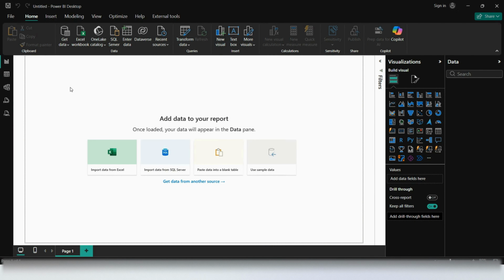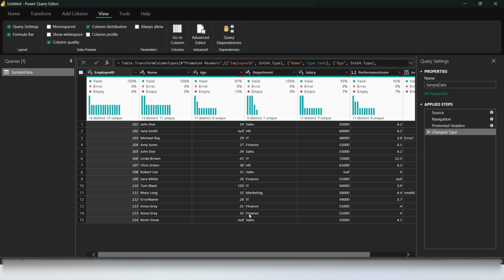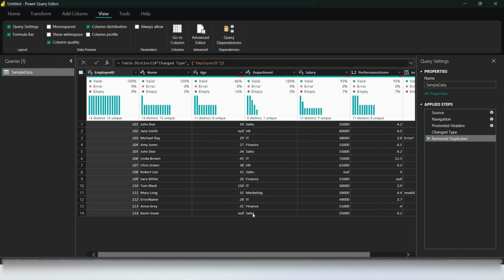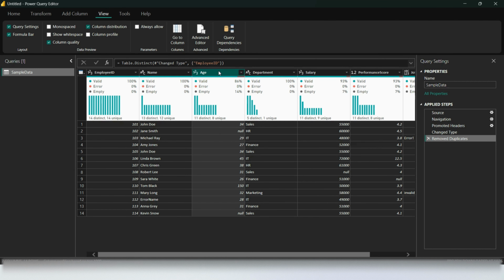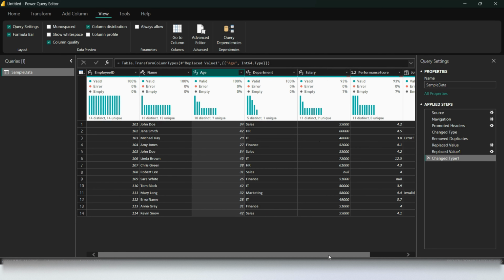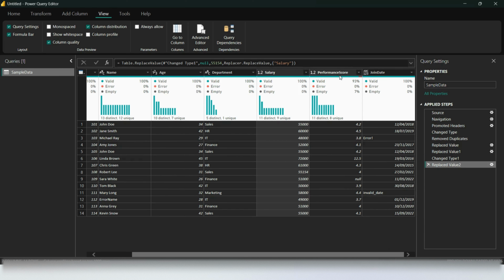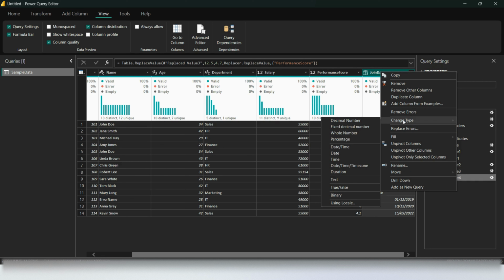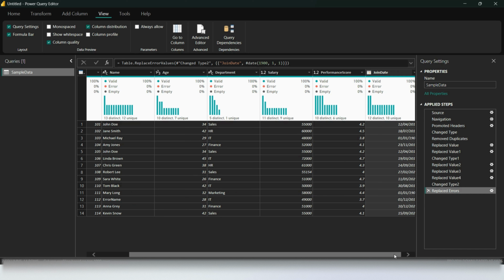How to do Data Cleaning with Power Query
1. Remove Duplicates
2. Data Type Conversion
3. Missing Value treatment
4. Outlier Treatment
5. Remove Error
6. Replace Values
The primary objective of this video is to learn the above things.

Chapters
00:00 – Introduction
00:48 - Import Data
01:35 – Remove Duplicates
03:25 – Missing Value and Outlier Treatment
05:47 – Error Handling
10:48 – Summary , GitHub Link & Final Notes